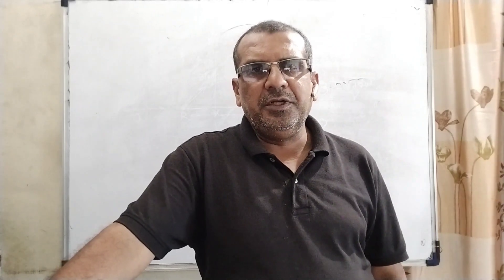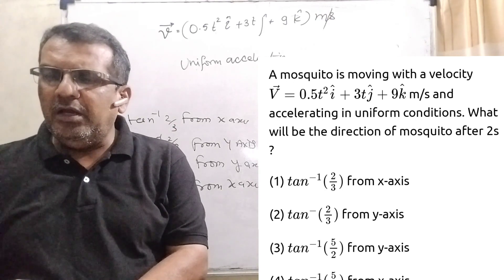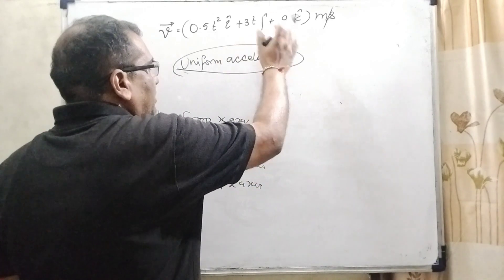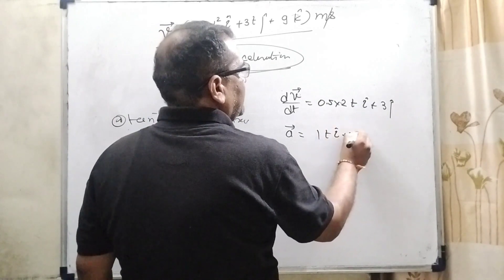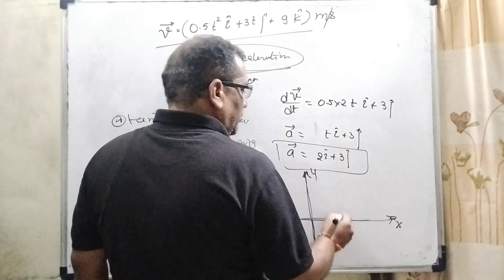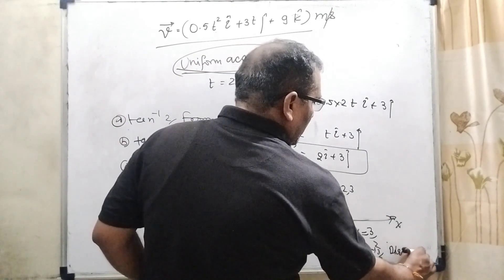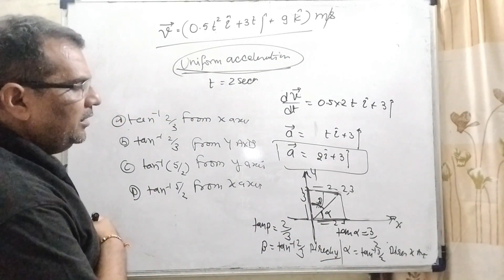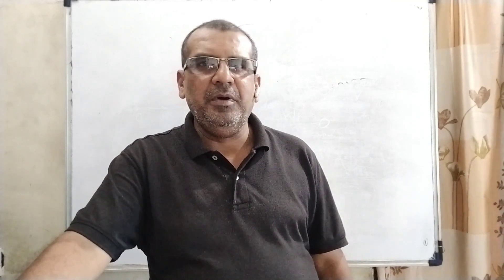A mosquito is moving with a velocity →v=(0.5 t2^i+3 t ^j+9 ^k) m/s and accelerating in uniform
A mosquito is moving with a velocity →v=(0.5 t2^i+3 t ^j+9 ^k) m/s and accelerating in uniform conditions. What will be the direction of mosquito after 2s?